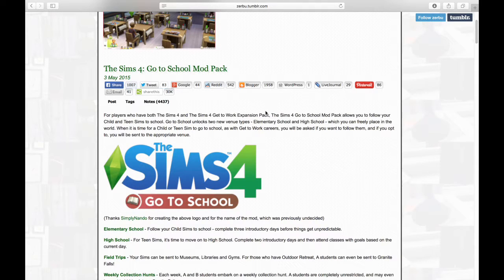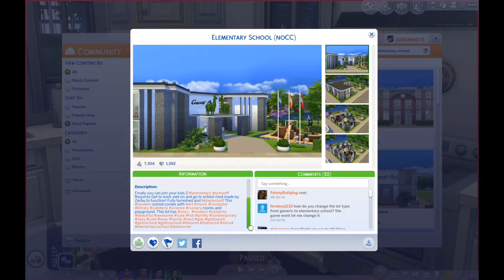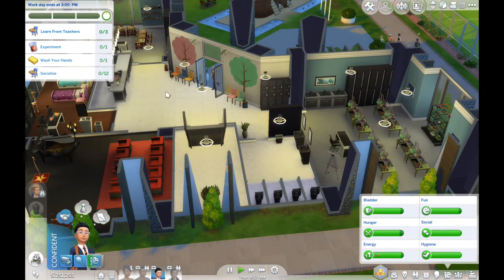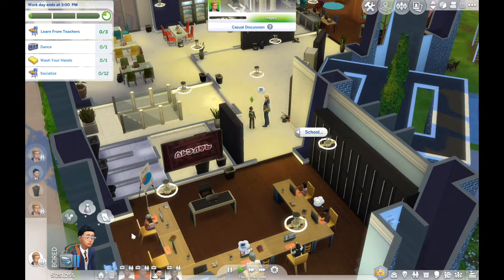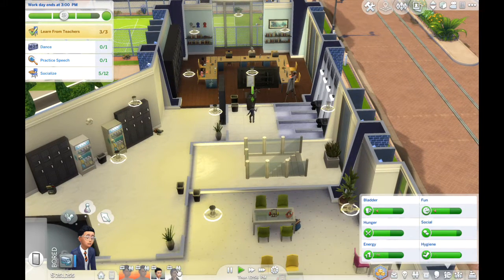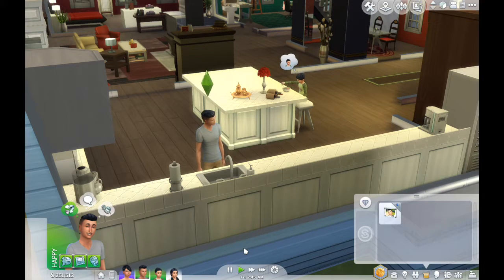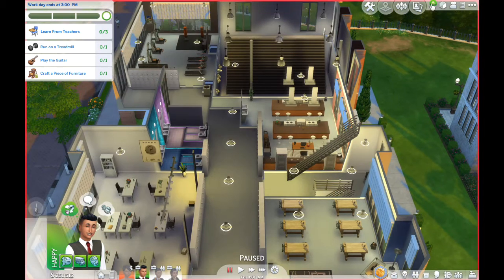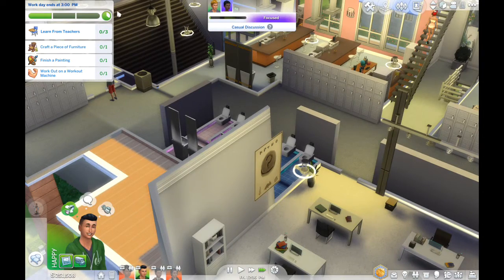Sims 4 Custom Content Creator Showcase: "Go to School" Mod Overview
Here is my part 2 of my custom content showcase for back to school items! This mod is by a creator named Zerbu where you can actually travel with your school aged sims and take them to school! Its a lot of fun and definitely adds something to the game play! Mod is listed below:

Definitely go check it out! Special thanks to my little ones for the voiceovers at the beginning, they had a blast making that part so please be kind in the comments :)

Music: "Playful" in iMovie for Mac

GameCenter Gamertag: Domestic Goddess 4
Origin ID: Slbrown478